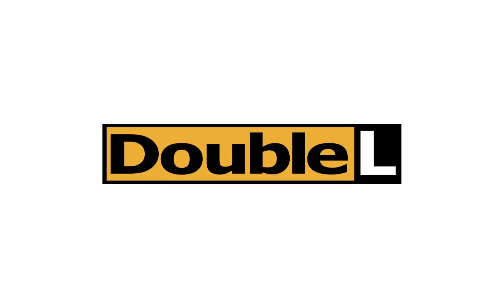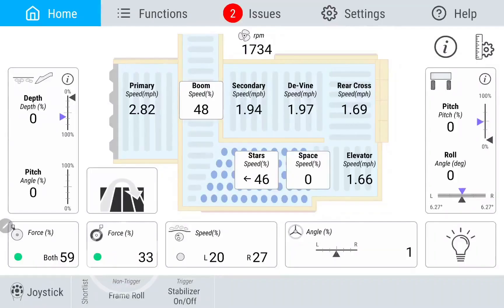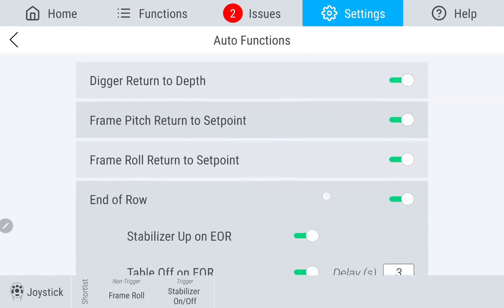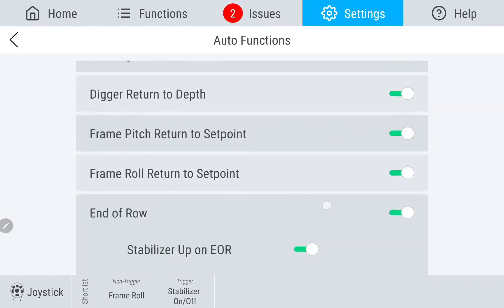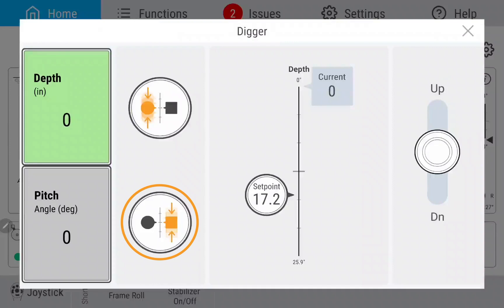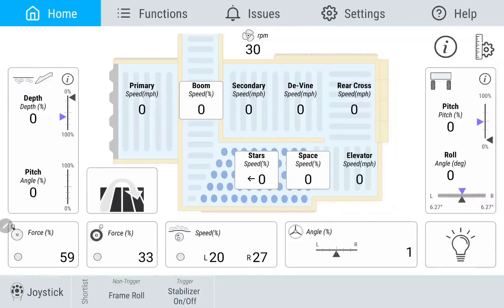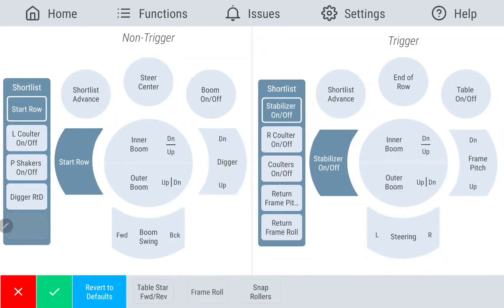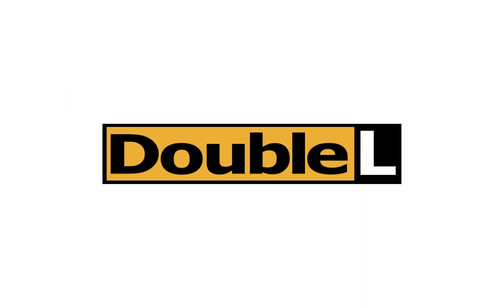Double L Harvester Ap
Learn more about our Harvester's easy-to-use controls.